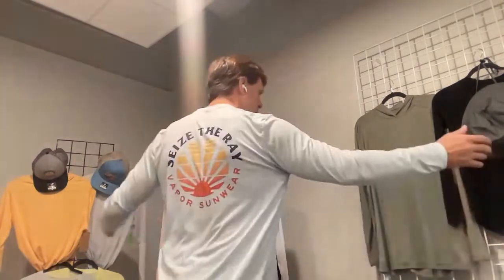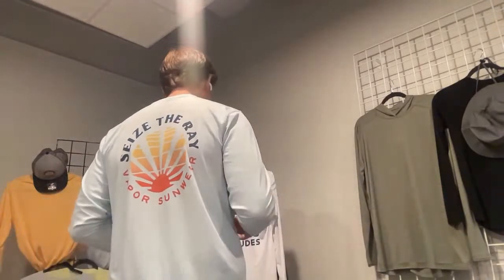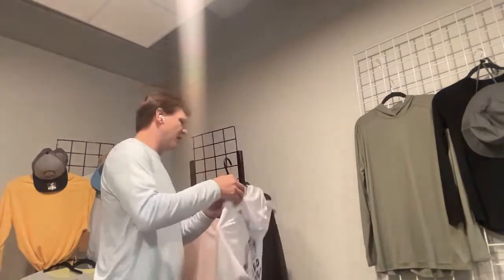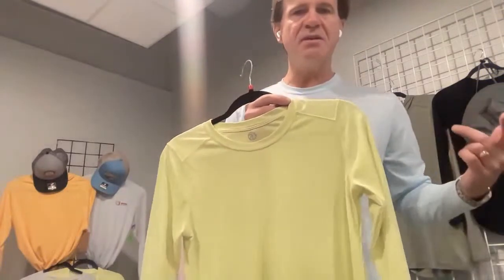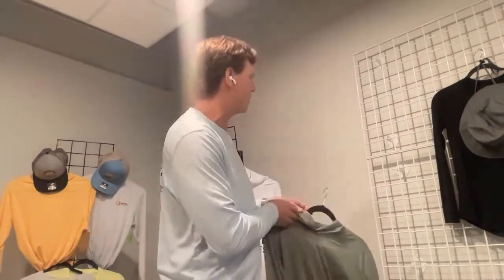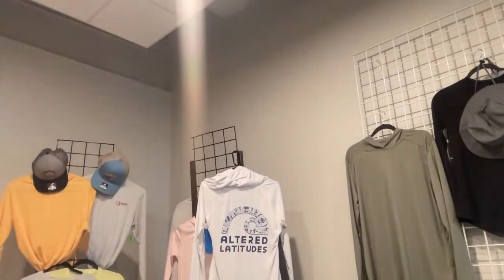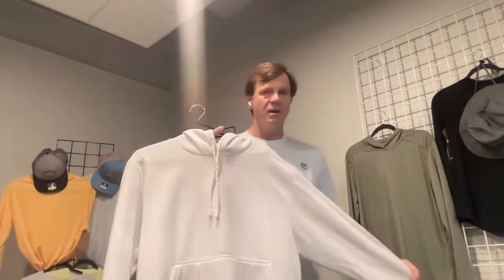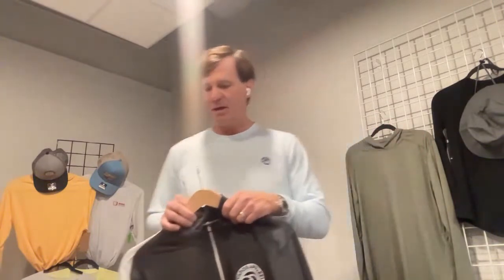Everything You Need to Know about Sublimating Apparel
What do people love more than branded gear? High-quality, long-lasting branded gear. Find out everything you need to know about Vapor's outdoor activewear and get the best tips and techniques in sublimation from founder Jackson Burnett. Since 2004, Vapor Apparel/Elemental Wear has been a leader in providing products and services to the decorated market. Their best-selling sublimation-ready long-sleeve sun protection shirt has more than 7,000 five-star reviews. It joins hundreds of other products for men, women, and kids. Vapor's elevated product offering includes sun protection performance shirts, hoodies, and accessories, as well as an eco-friendly line made with REPREVE fiber from recycled plastic bottles.